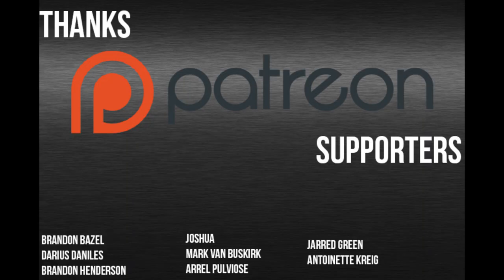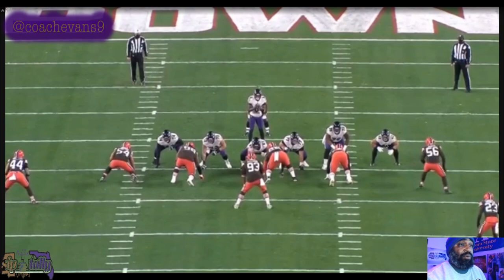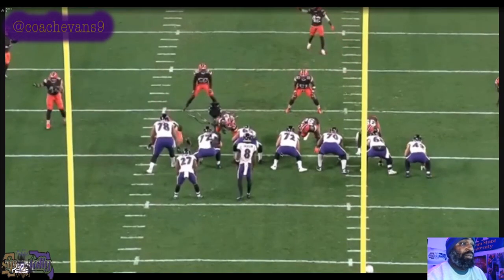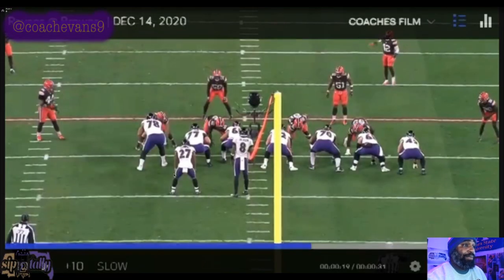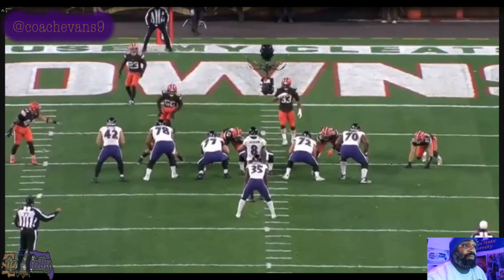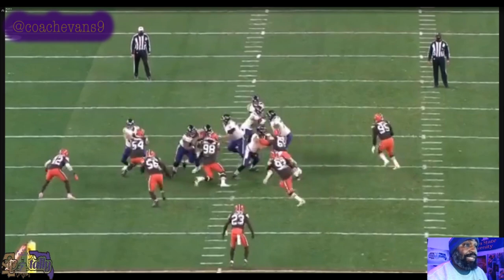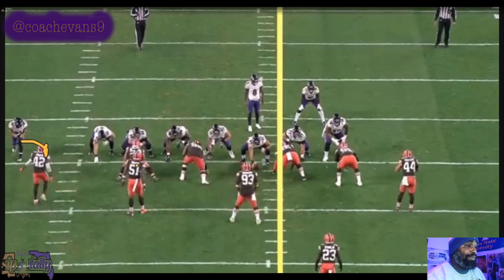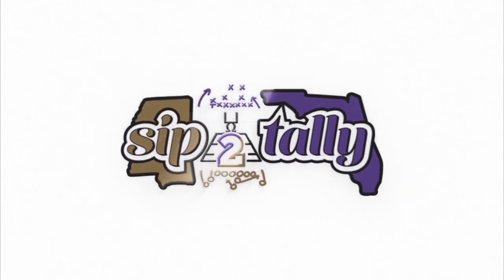GAp Runs from Monday || Baltimore Ravens Film Session